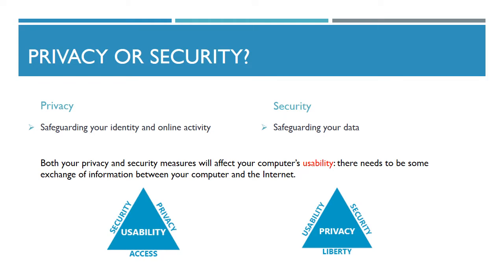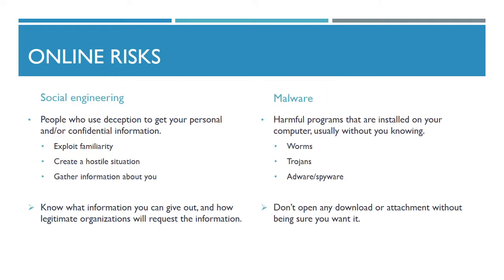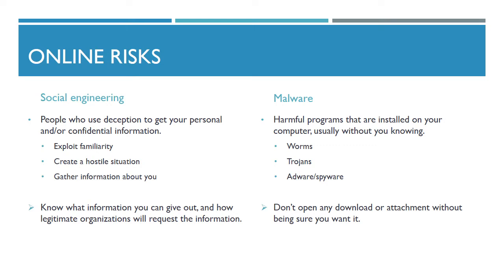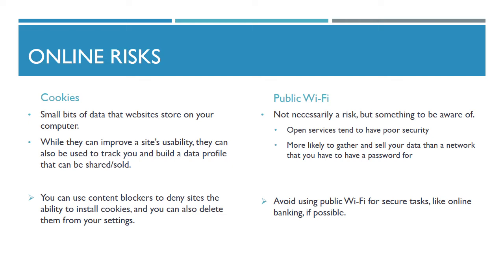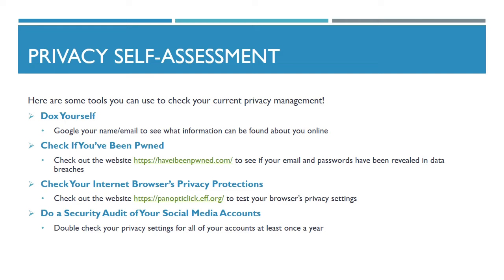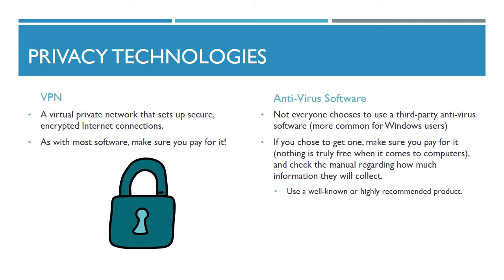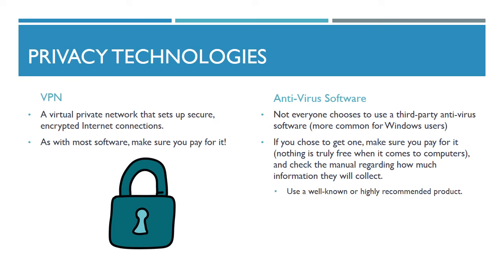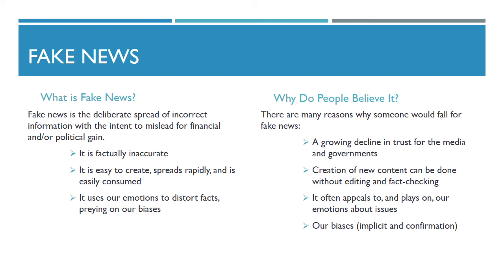Online Privacy Class - Fundamental Digital Literacy Skills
Class 2 of 7 in the Fundamental Digital Literacy Skills Program

This free class will cover the fundamentals of online privacy, including data and digital identity protection measures, tips for internet safety for children, and how to evaluate online resources for accuracy and trustworthiness of information.